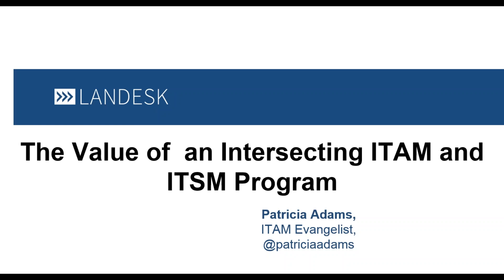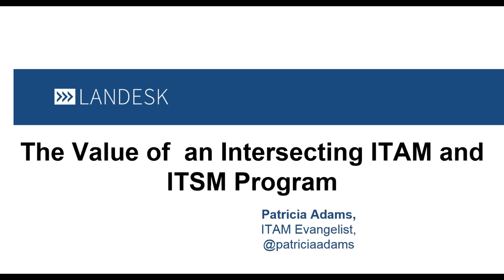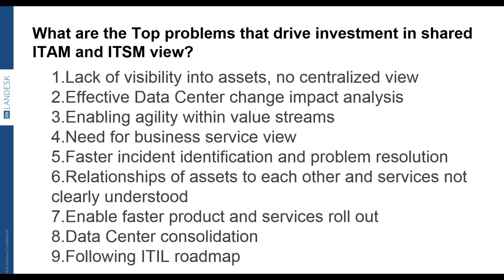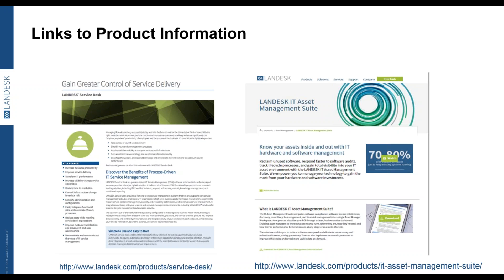Patricia Adams: The Value of an Intersecting ITAM and ITSM Program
This webinar was originally broadcast by SDI on 6 December 2016.

With constant pressure on the IT budget, organisations can no longer afford to not effectively manage their software and hardware assets and the activities of the teams that support those assets.

We explore how an integrated ITSM and ITAM strategy will reduce waste, reduce risk, improve IT value and yield savings with an optimised environment. This presentation will delve into the operational efficiencies, increased visibility, and risk management improvements that can be achieved when ITSM and ITAM processes converge.

Presentered by Patricia Adams, IT Asset Management Evangelist, LANDESK